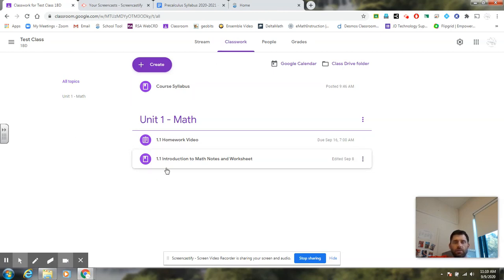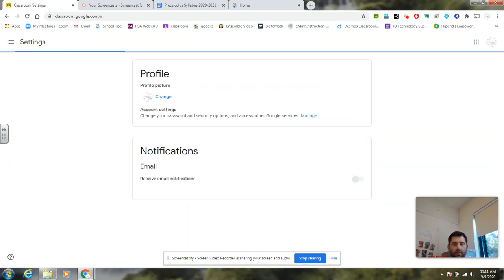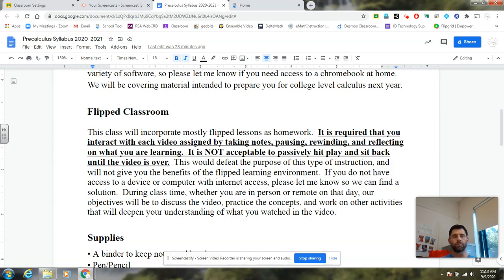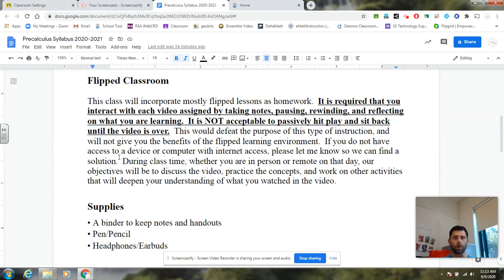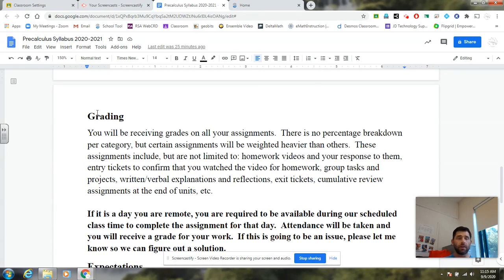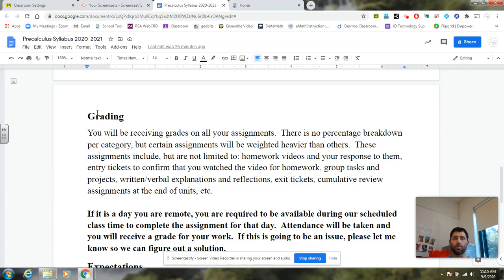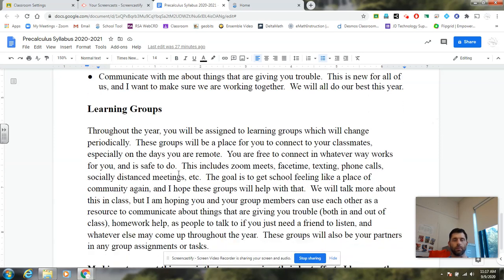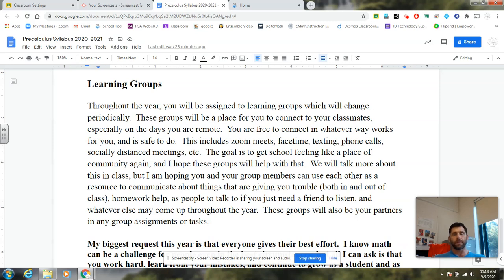Precalculus Syllabus Overview